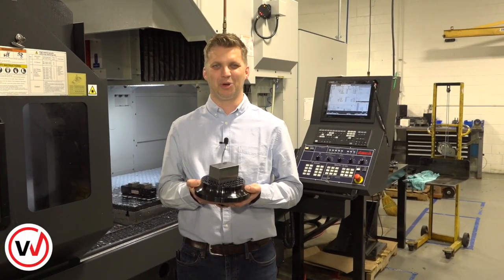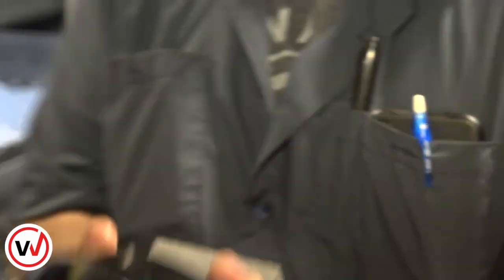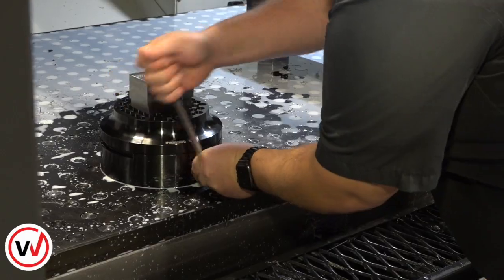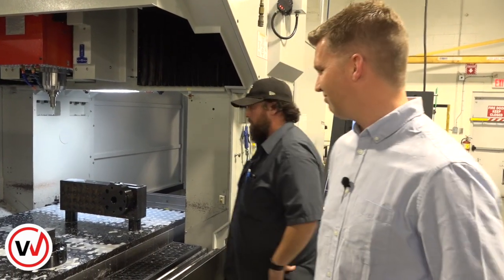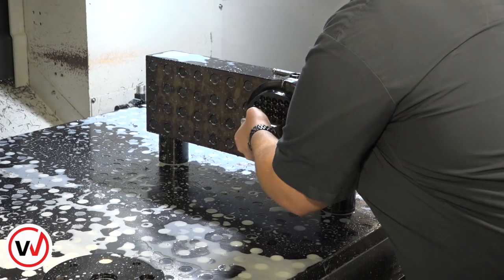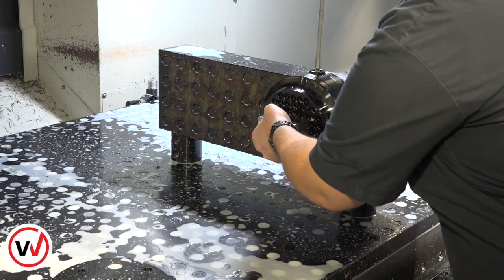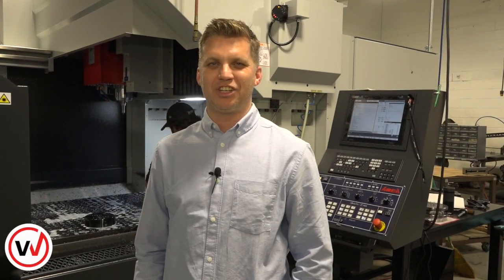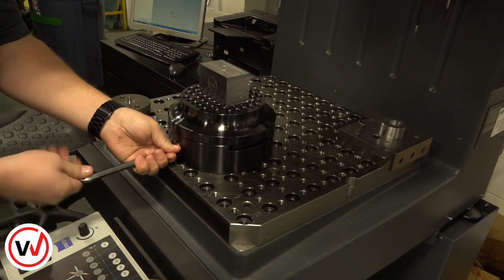Rian Solutions Wow Workholding Solutions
Most machine shops lose a lot of time (and money) setting up their CNC machine centers.  As a result, these shops have to deal with the stress of missed delivery dates and frustrated customers.

The competition is tough, and you do not want to waste your profit margin.
Wouldn’t you rather have a better plan to increase your throughput and improve your quality?

With a WOW Workholding system implemented across your machines, you can have more predictability in your planning and change over from one order to the next with ease.  The pressure of time will go away and you can talk about taking on more work.

Here is a video of our Wow Workholding in action.  You can see just how quick and easy it is to get setup and keep your spindles spinning.

Here’s to being more productive,

Your workholding partners
Rian Solutions

PS: We have successfully implemented our system in over 100 shops just like yours!

Chapters:
00:00 - 00:15 Prepare Part
00:16 - 00:46 - Setup 1
00:47 - 01:22 - Setup 2
01:23 - 02:02 - Final Steps